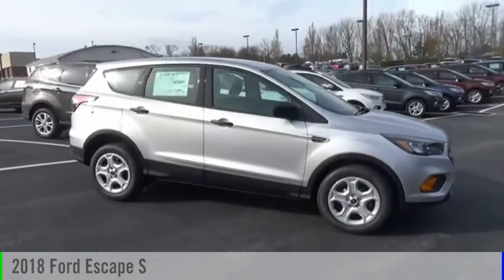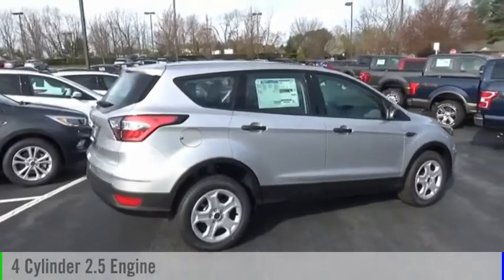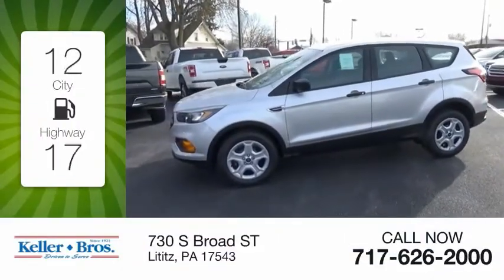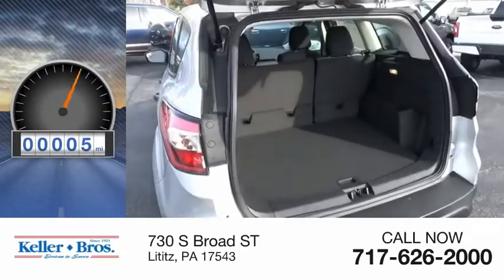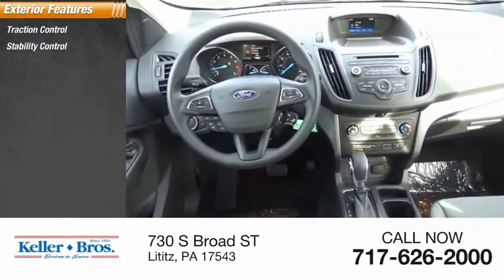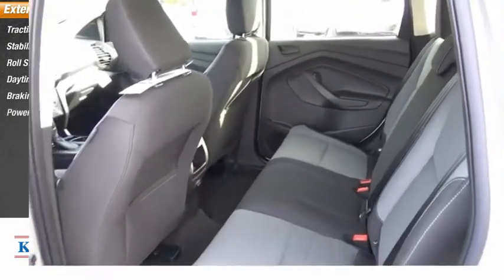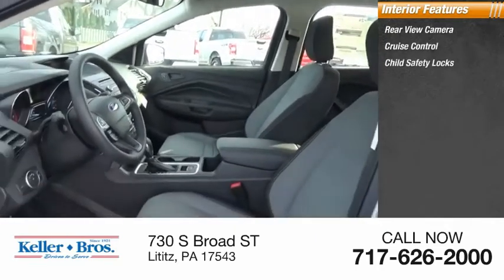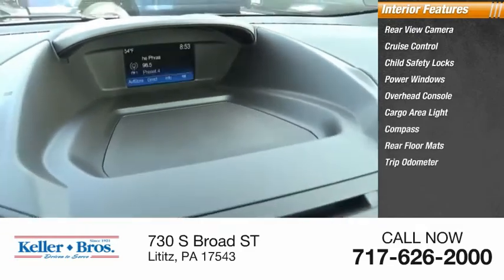2018 Ford Escape Lititz PA 16163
2018 Ford Escape S